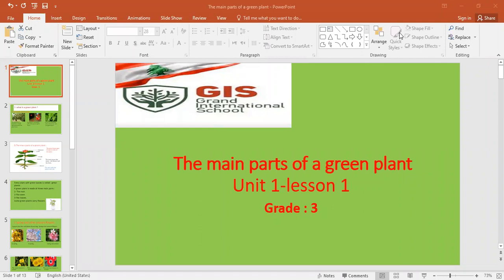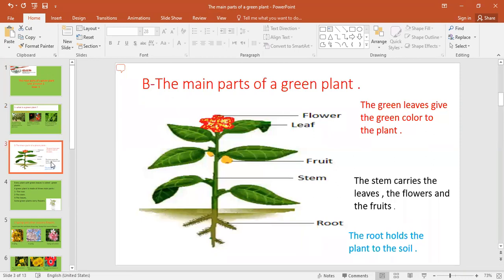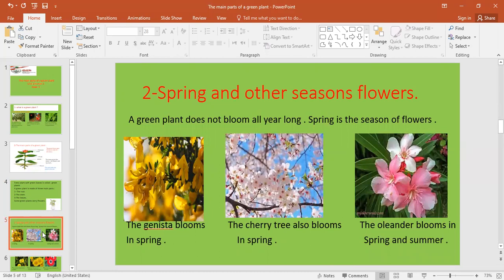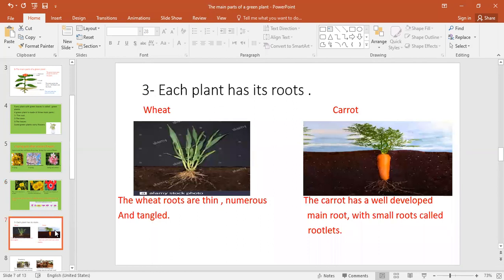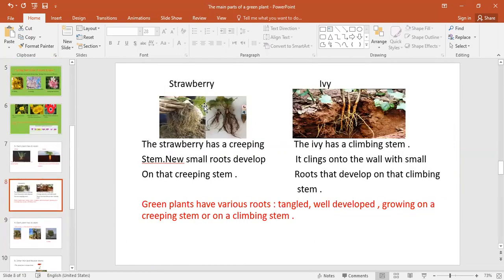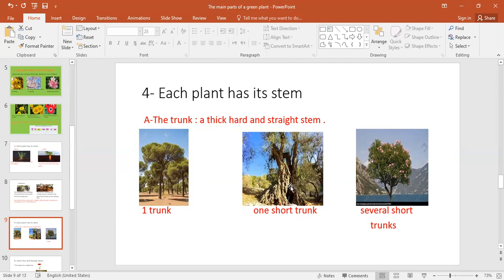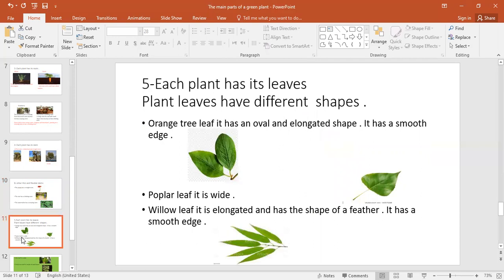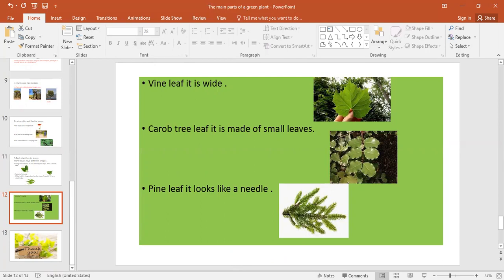The main parts of a green plant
Video from Dana Noureldine Al Jawhar